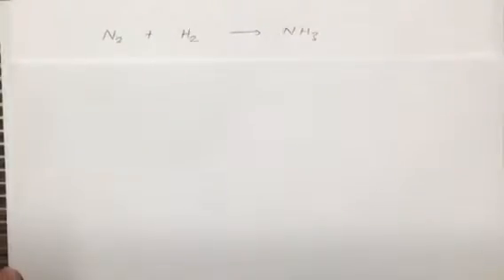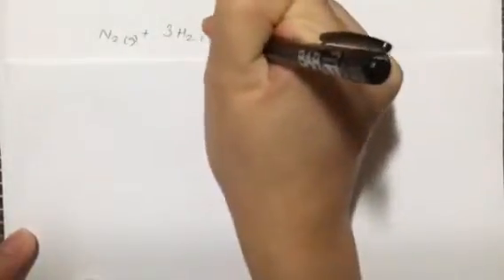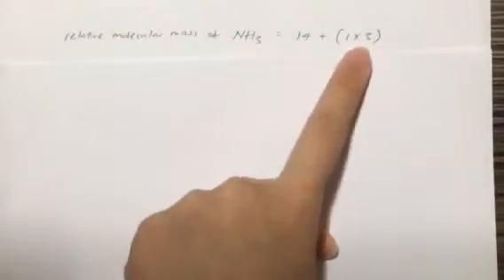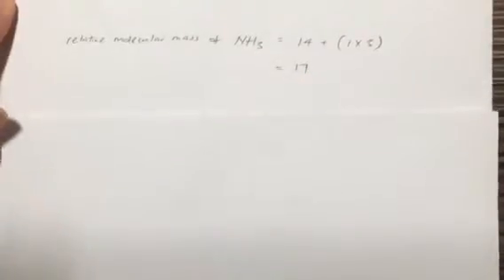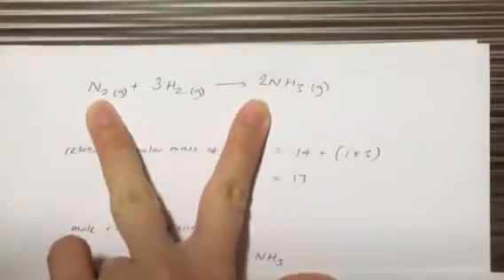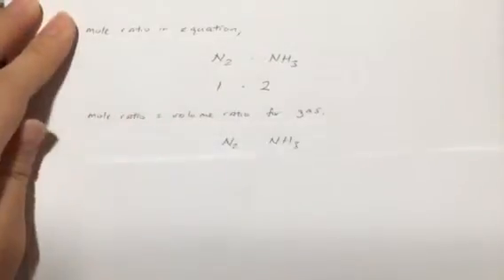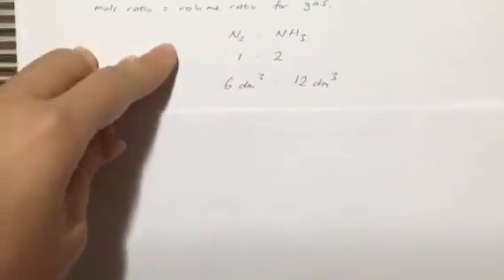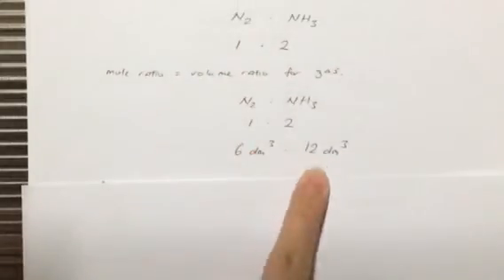Chemical Calculation WS 2 Q7b